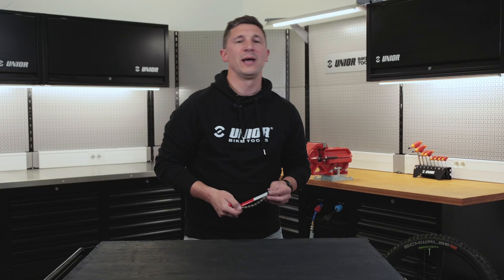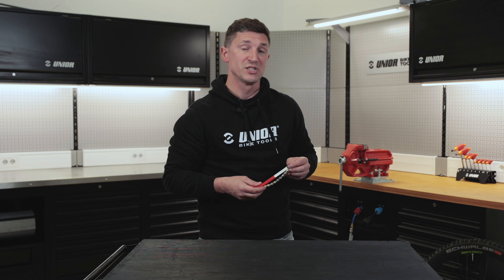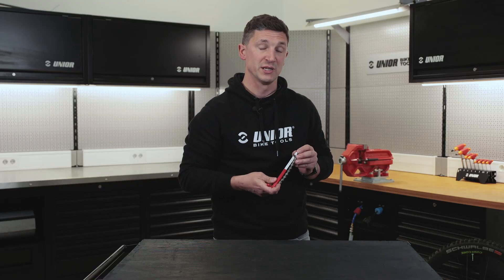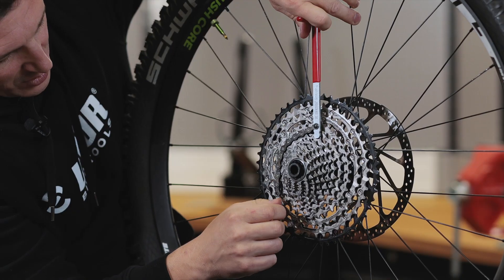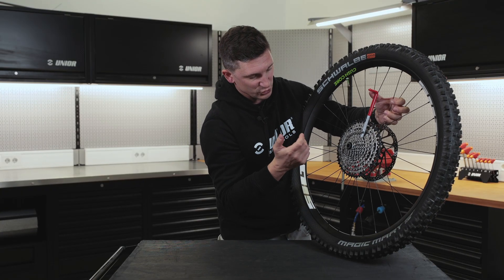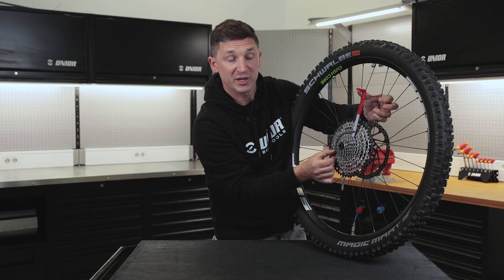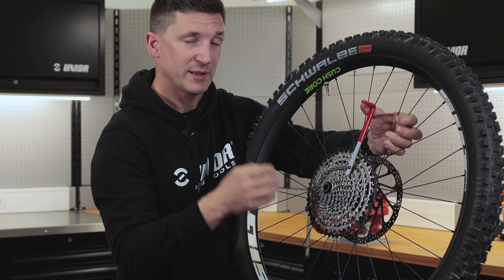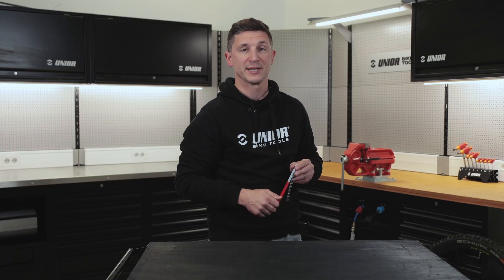Sprocket wear indicator | Product Overview | Unior Bike Tools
The sprocket wear indicator is used to determine the condition rear sprockets. It can be used to check 12 to 21 tooth sprockets. Procedure: The chain is put on the sprocket and the tool placed with its round end between two teeth on the upper sprocket side. The last chain link is moved away from the sprocket and a force of 100 N or 10 kg is applied to the tool in the direction of sprocket rotation. Now the last chain link is moved towards the sprocket. If it skips easily to the cog the sprocket is in a good condition and will function flawlessly even with a new chain. However, if the last chain link gets stuck on the tip of the neighbouring tooth or if we have to force it to skip on the cog, the sprocket is worn out and should be replaced. In case the chain falls off the clog when applying force, the sprocket is heavily worn out and a replacement is overdue.

MADE FOR WORK | Forged by the best. For the best.